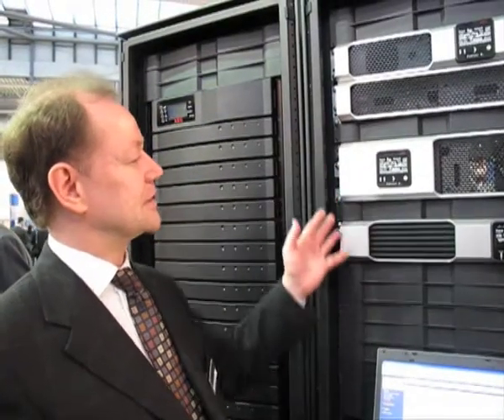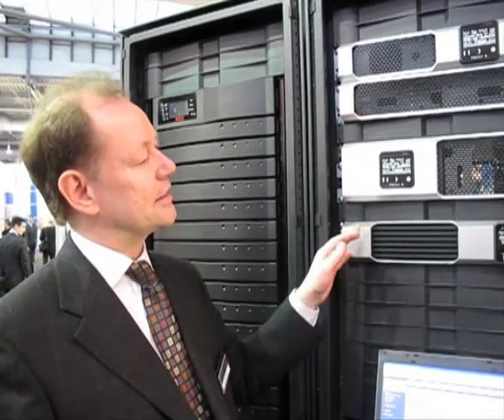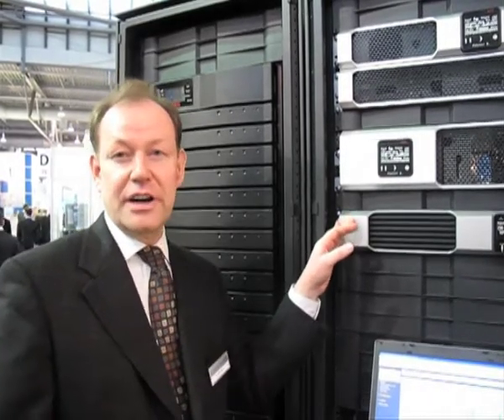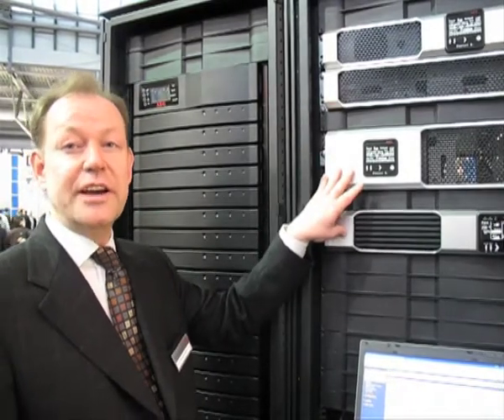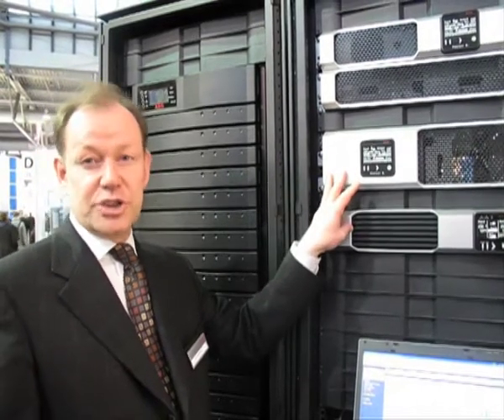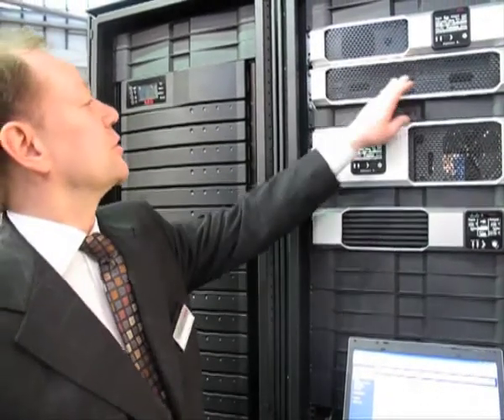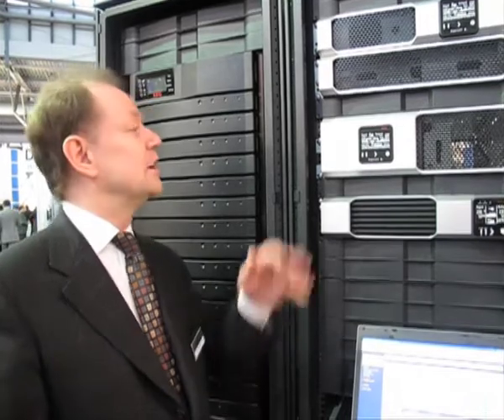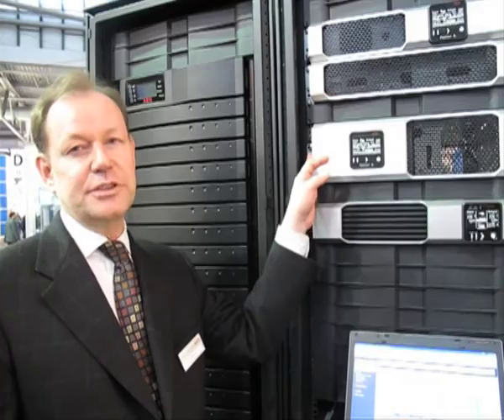New Protect Series UPS from AEG at CeBIT 2010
AEG Power Solutions unveiled its new PROTECT D. series UPS and its completely updated PROTECT B. series UPS at CeBIT 2010. The PROTECT D. series has a power factor of 0.9 and, with its ECO+ mode, offers exceptional energy efficiency for high-performance data centers. The revised PROTECT B. series of line interactive UPS  now with an efficiency of 98%  sets new standards in its class. Dirk Wesner of AEG Power Solutions explains...